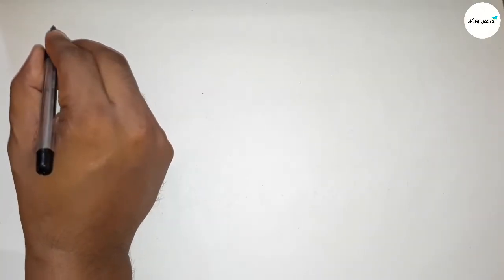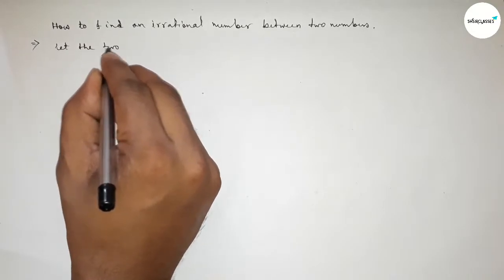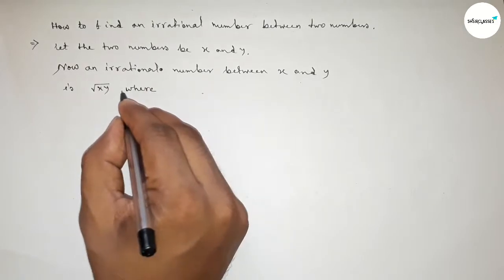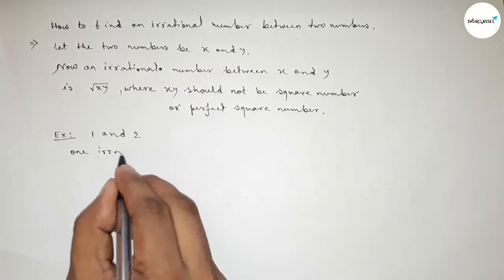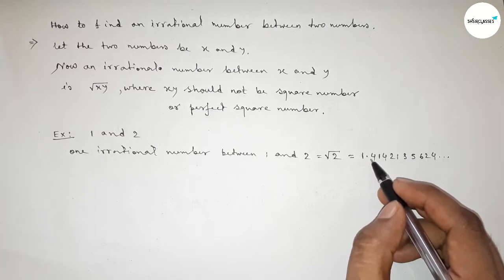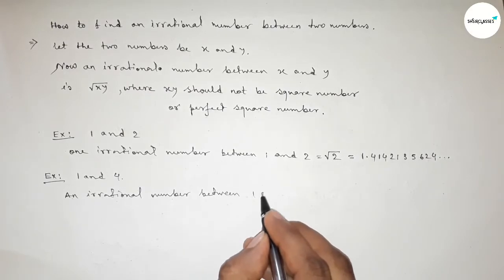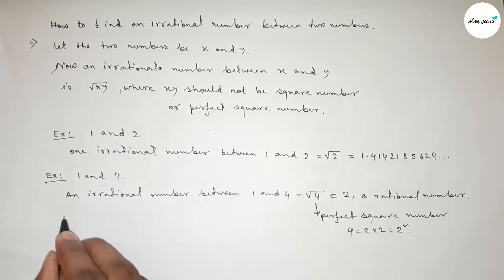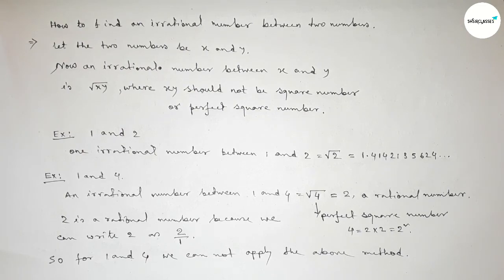How to find an irrational numbers between two numbers.part -1. shsirclasses.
In Easy Way how to find an irrational numbers between two numbers.shsirclasses. Real Numbers.